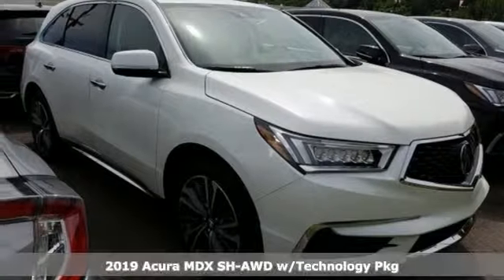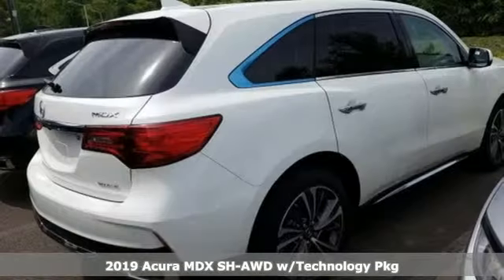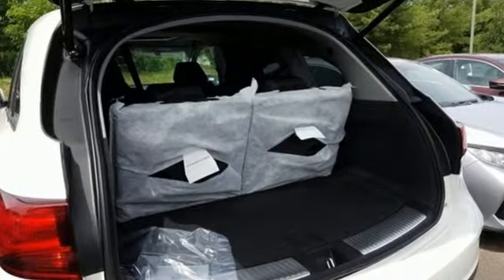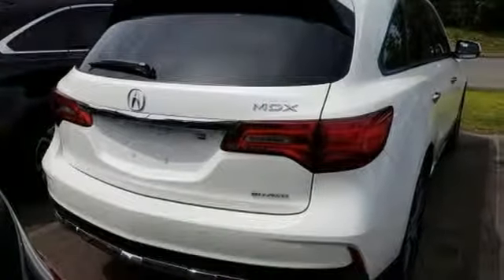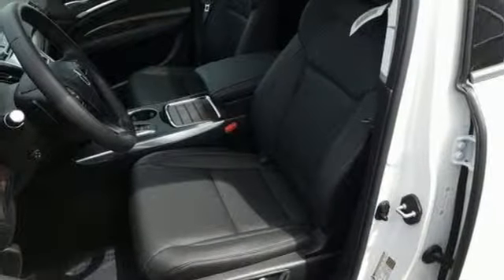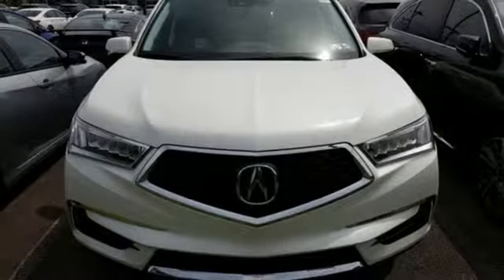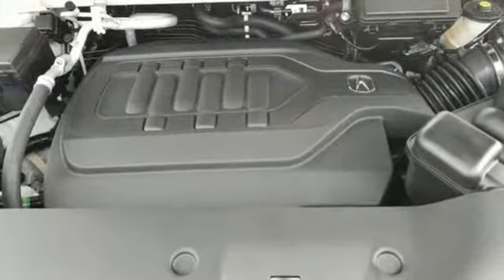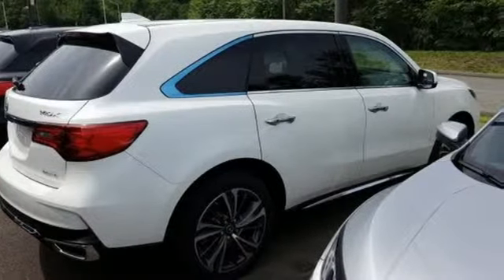New 2019 Acura MDX Wilkes-Barre PA Scranton, PA A15132 - SOLD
Year: 2019
Make: Acura
Model: MDX
Trim: 3.5L Technology Package
Engine: 3.5L V6 SOHC i-VTEC 24V
Transmission: 9-Speed Automatic
Color: White
Interior: Ebony
Stock #: A15132
VIN: 5J8YD4H58KL032759

Address:
150 Motorworld Drive #7